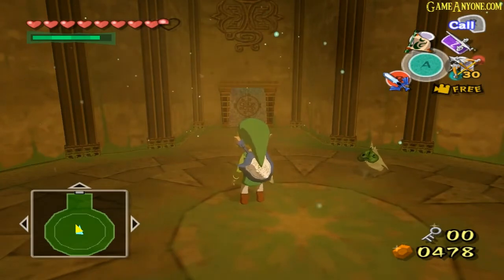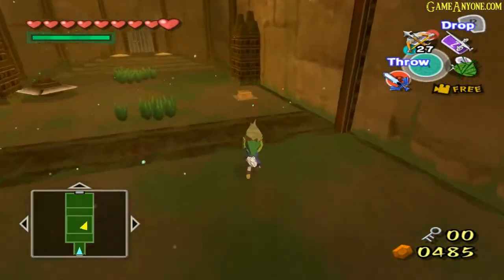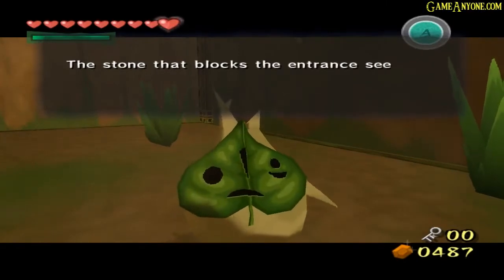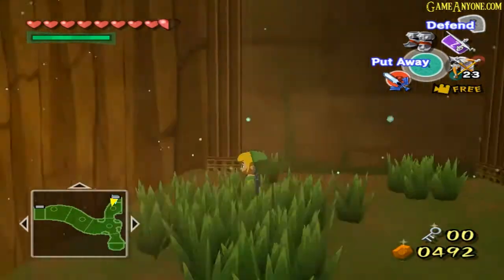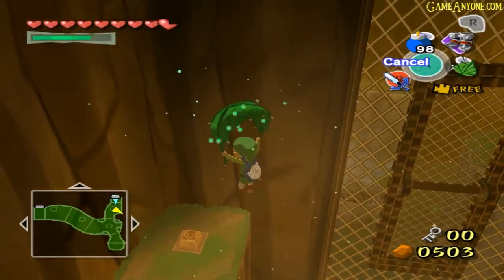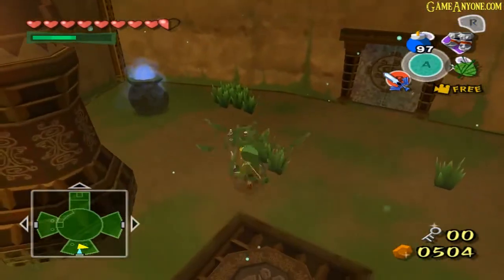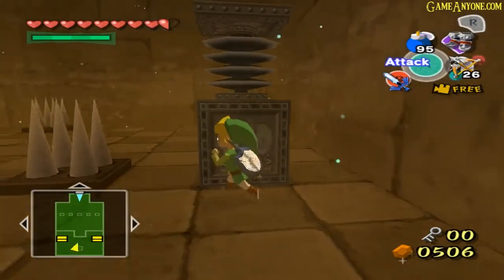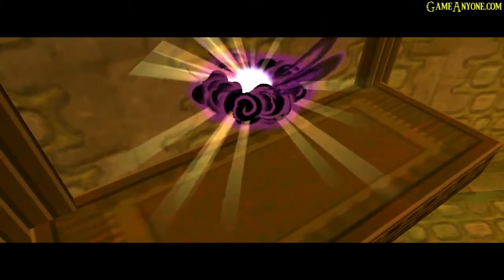HelloJapan Classics: The Legend of Zelda - The Wind Waker | Part 29 [GCN] [720p]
Another month or so of classics heading your way! This time I am uploading my LP of The Legend of Zelda: The Wind Waker. I actually played through this game on the Dolphin emulator and because of that there are a few episodes which are either buggy or some strange audio/video glitches that happen over the course of the video. I hope you don't mind and enjoy! :D